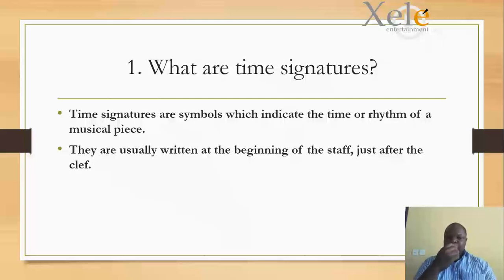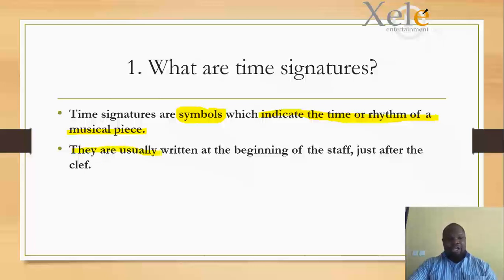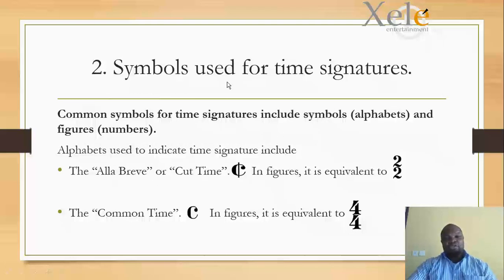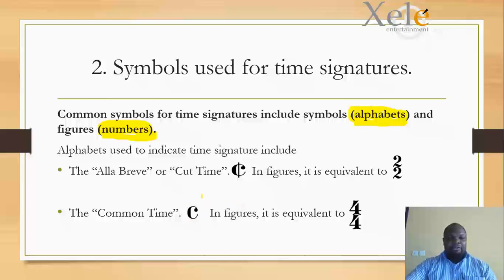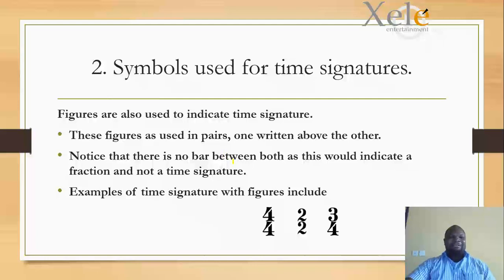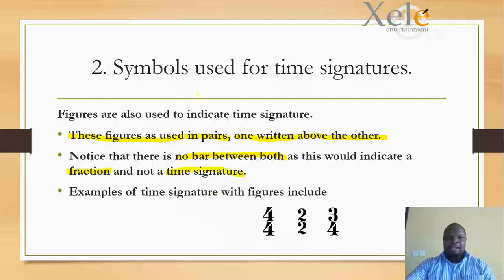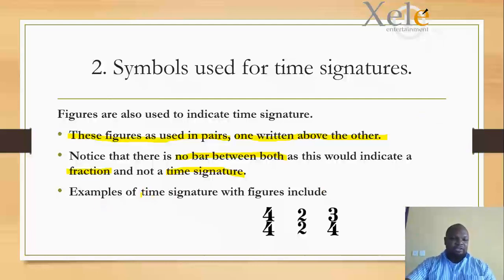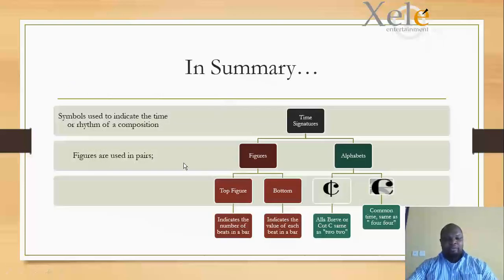Time Signatures (1)